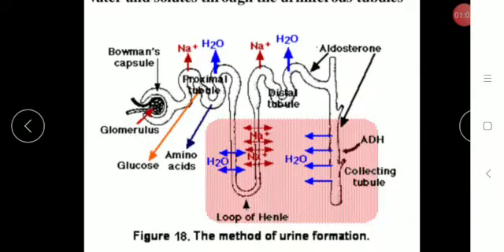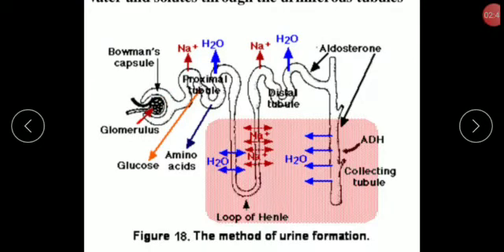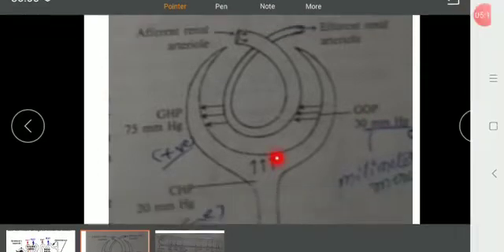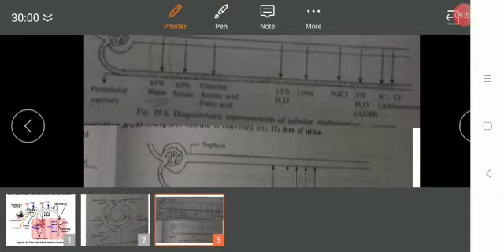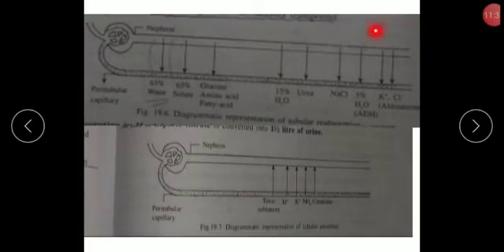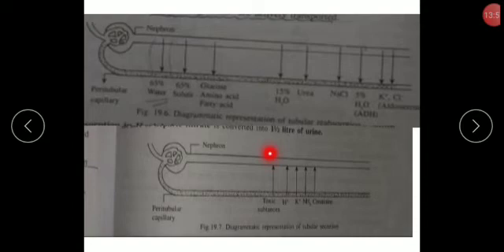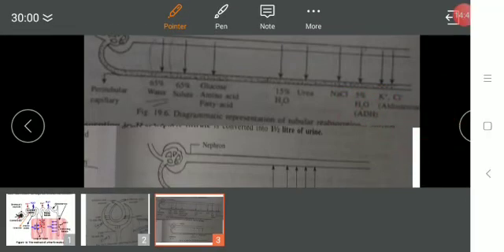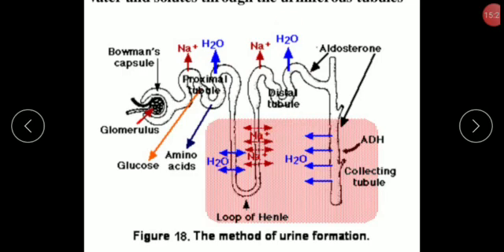ZOOLOGY : URINE FORMATION BY VAP